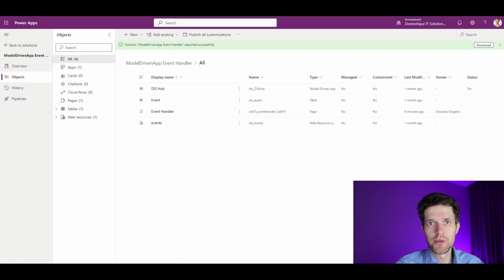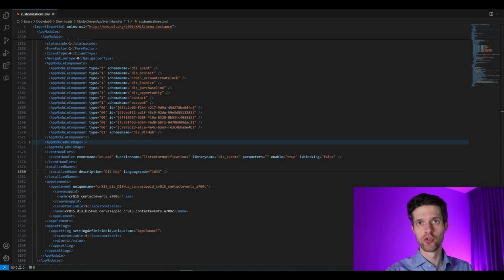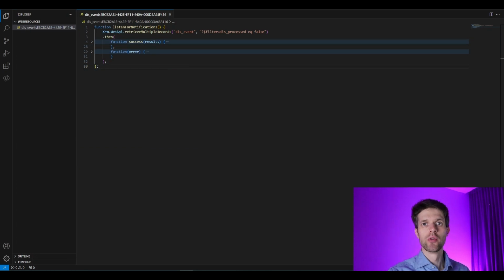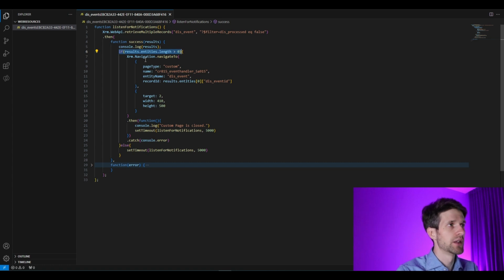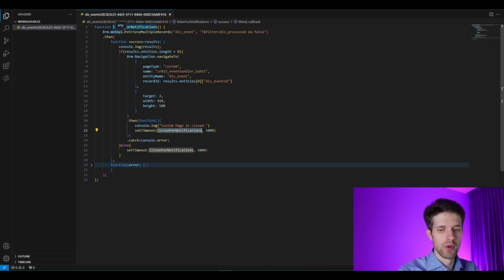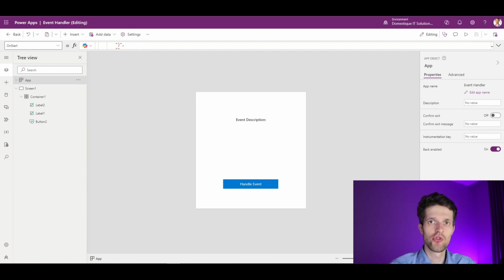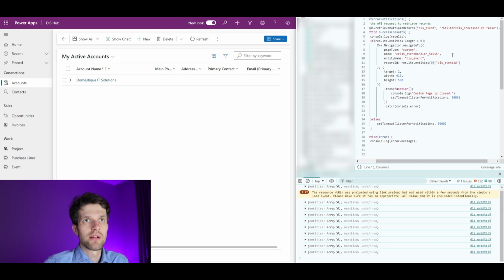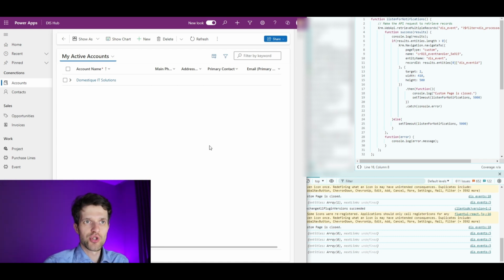Open Canvas App as push notification in Model-Driven application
In this video, I dive deep into leveraging Model-Driven application event handlers to listen for Dataverse changes and trigger custom page canvas applications as push notifications. Follow my step-by-step guide to seamlessly implement this functionality in your Dataverse environment.

00:00 Introduction
1:42 How to register event handlers on Model-Driven application global scope
4:42 How to open Canvas Application custom page using client side JavaScript functions
8:17 How to configure Canvas Application Custom Page for dialog
9:21 Functionality demo
11:07 The end